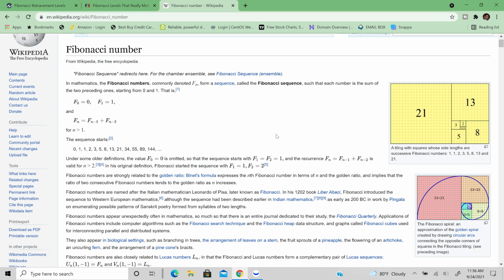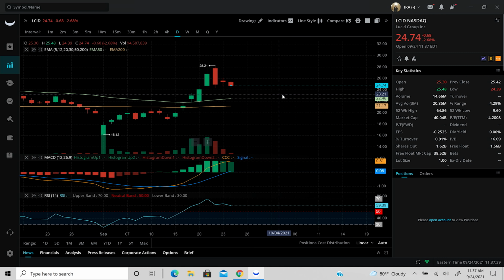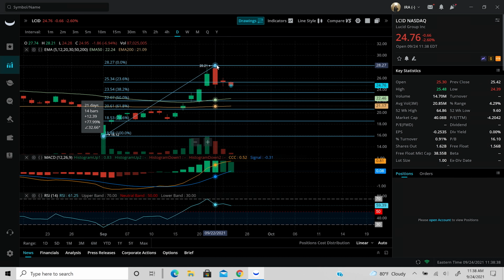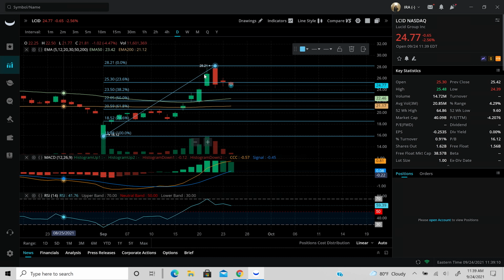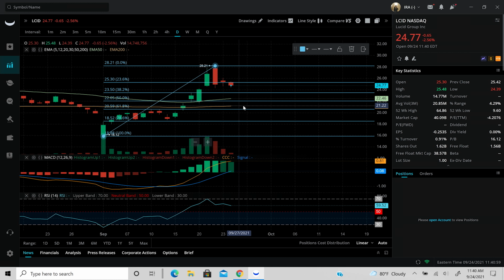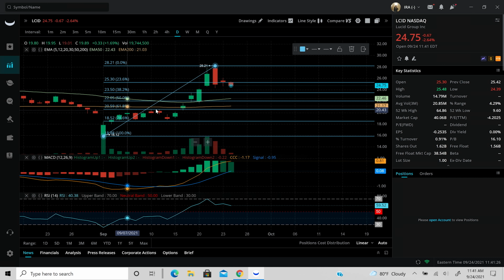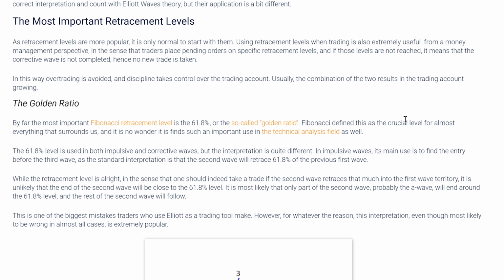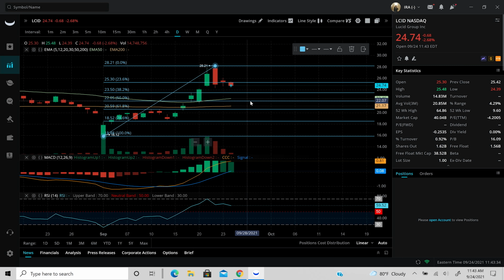Fibonacci Retracement Made Simple!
Fibonacci retracement levels are horizontal lines that indicate where support and resistance are likely to occur. They stem from Fibonacci’s sequence, a mathematical formula that originated in the 13th century.

Each level is associated with a percentage. The percentage is how much of a prior move the price has retraced. The Fibonacci retracement levels are 23.6%, 38.2%, 61.8%, and 78.6%. While not officially a Fibonacci ratio, 50% is also used. In technical analysis especially in intraday trading fibonacci levels can help you find support and resistance , take your day trading to the next level with the fibonacci tool

In this video we show you how to use the Fibonacci Retracement Tool to better enter and exit your trade and we make sure this video is MADE SIMPLE!

Follow Us Or Else Dinosaurs will face Extinction!